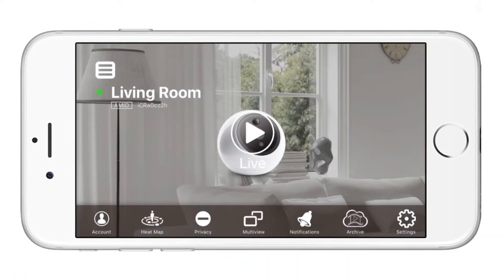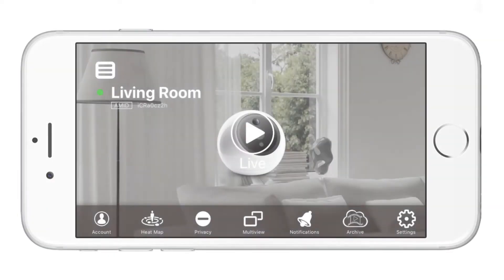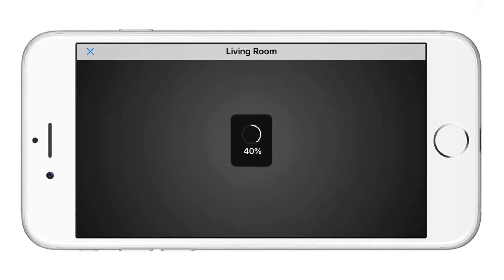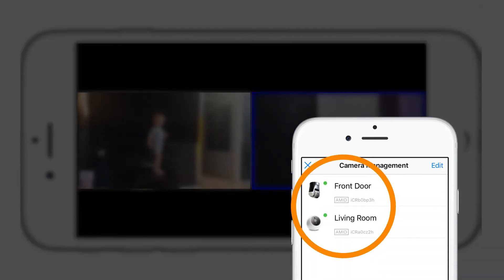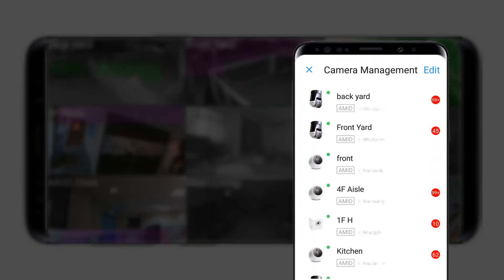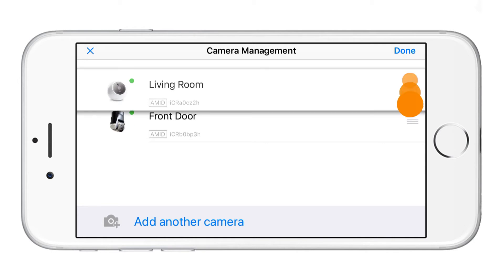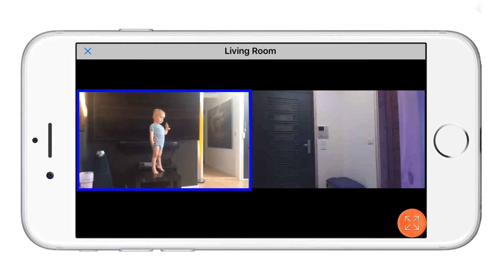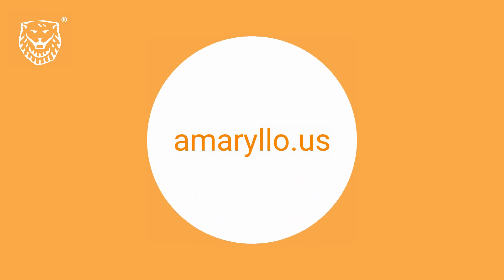How to Use Multiview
Learn how to use the multiview function in the Amaryllo APP!